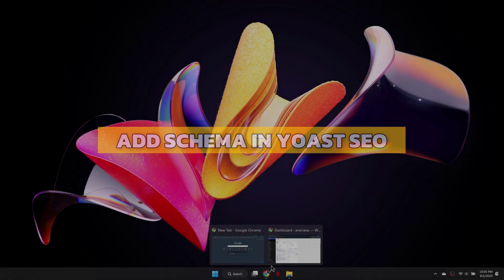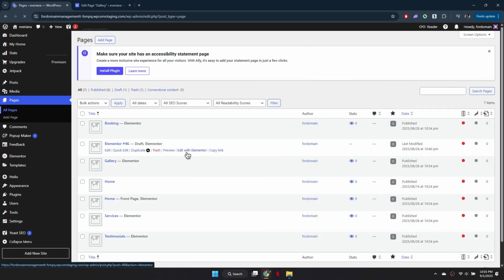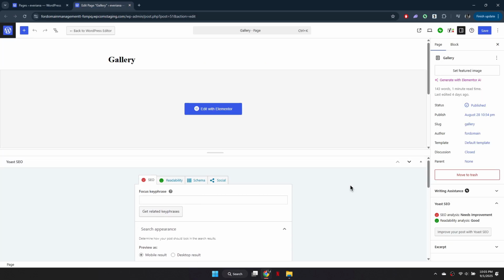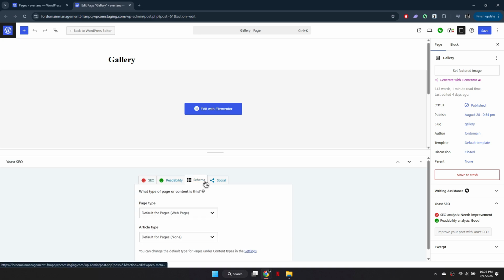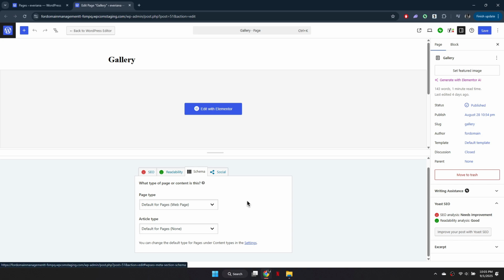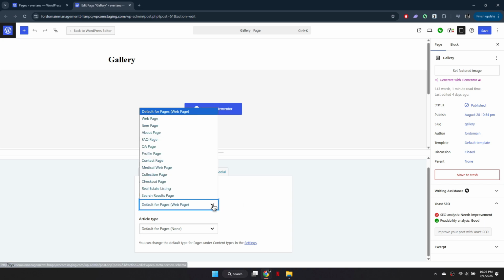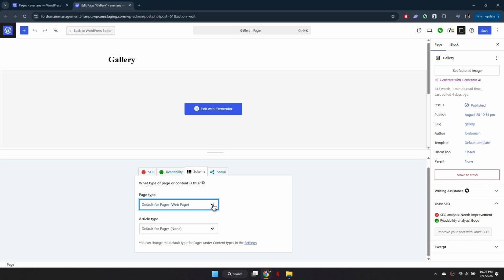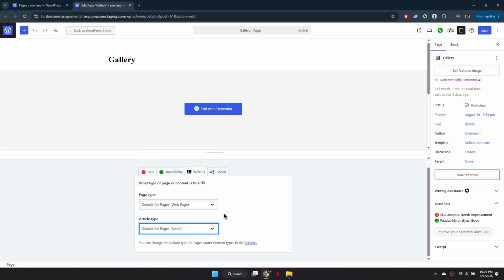How To Add Schema In Yoast SEO - Step By Step Guide (2025)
In this tutorial, I’ll show you how to add schema in Yoast SEO step by step using the 2025 interface. Schema helps improve your site’s SEO and visibility in search results. Follow along to set up structured data with Yoast SEO and boost your rankings easily.